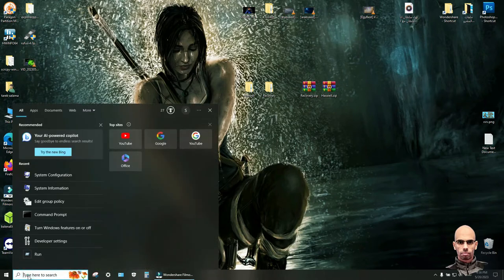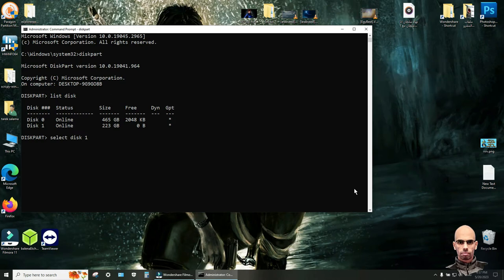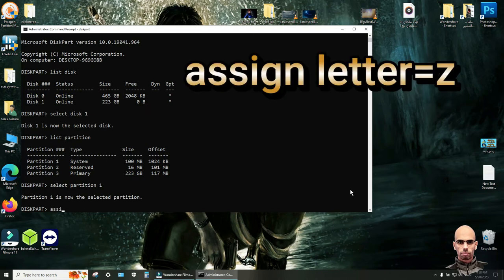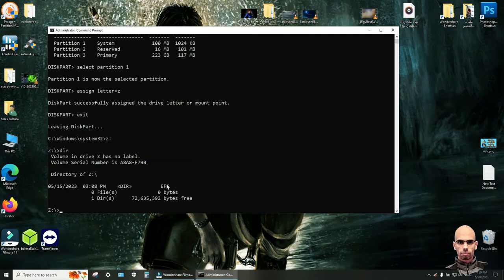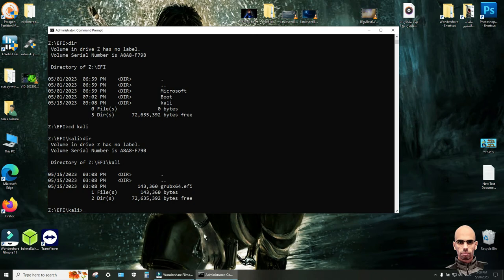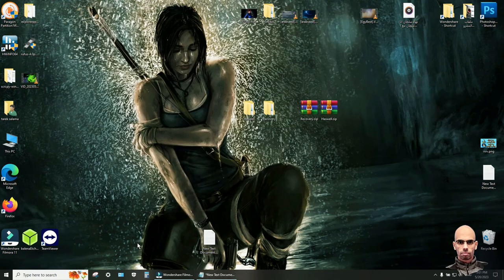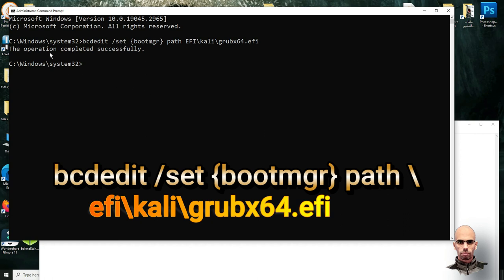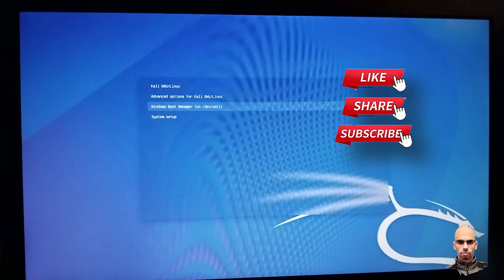Troubleshooting Dual Boot: Fixing Grub Not Showing for Windows and Linux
Are you struggling with your dual boot system? Does your system boot straight into Windows without showing the Grub menu? Don’t worry, we’ve got you covered! In this tutorial, we’ll walk you through the steps to fix the Grub not showing issue for a Windows and Linux dual boot system. We’ll cover scenarios like updating Windows and losing the Grub menu, and what to do if your Linux partition seems to have disappeared. Remember, there’s no need to panic - we’re here to help!